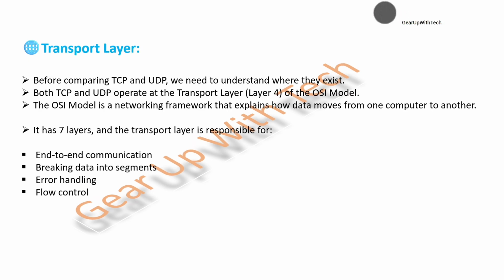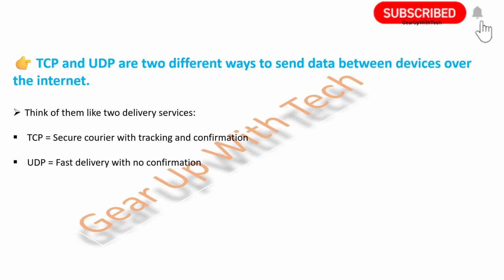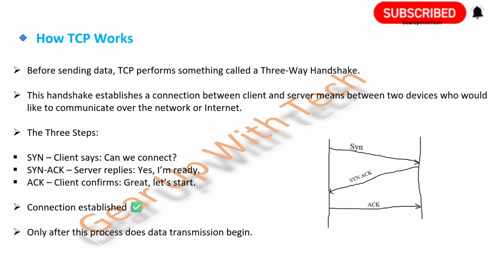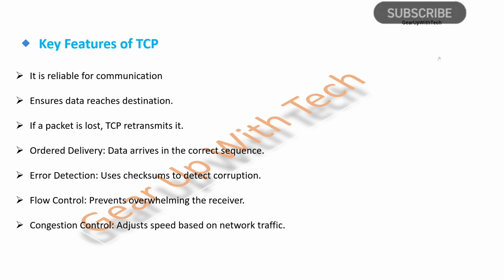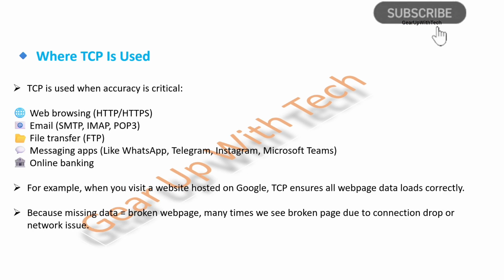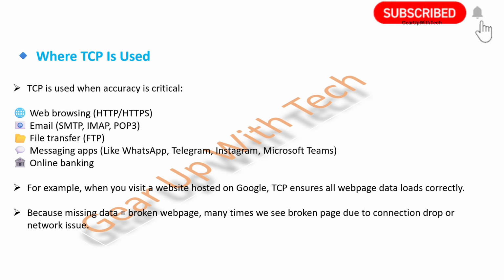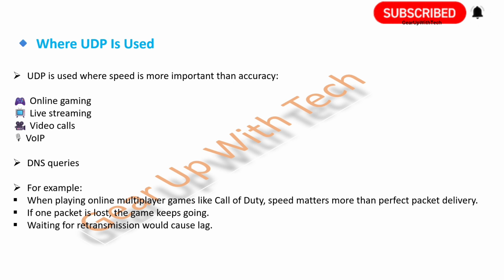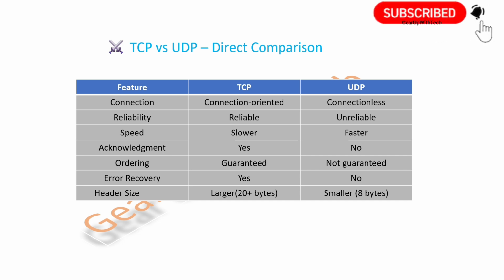TCP vs UDP Explained Clearly | Which One Is Better ?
Confused about the difference between TCP and UDP? In this video, we break down TCP vs UDP in the simplest way possible — with clear explanations, real-world examples, and practical comparisons.

You’ll learn:
• What TCP (Transmission Control Protocol) is
• What UDP (User Datagram Protocol) is
• Key differences between TCP and UDP
• When to use TCP
• When to use UDP
• Which protocol is faster
• Which one is more reliable
• Real-world examples (web browsing, streaming, gaming, VoIP)

We’ll compare speed, reliability, error checking, connection setup, packet ordering, and real-time performance — so by the end, you’ll clearly understand which protocol is better depending on the situation.

Whether you're a student, developer, network engineer, or preparing for interviews or certifications like CCNA, this video will give you a solid foundation in networking basics.